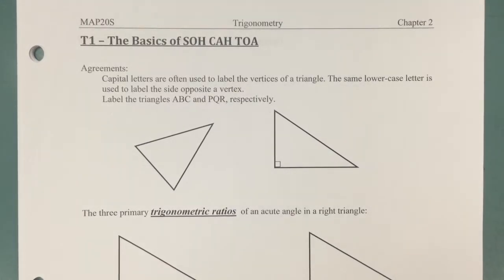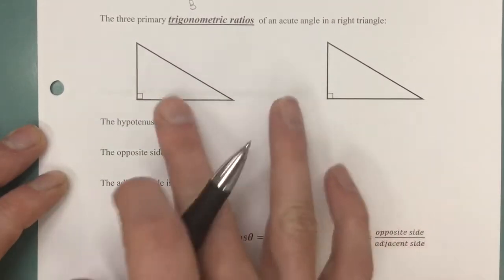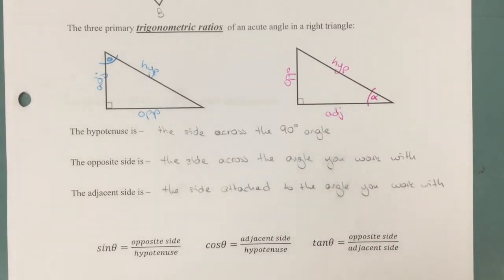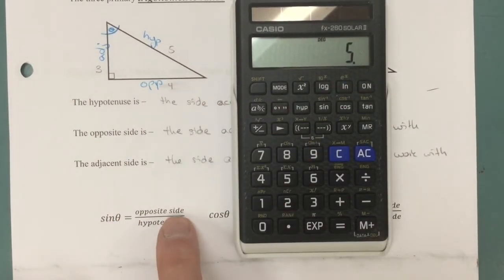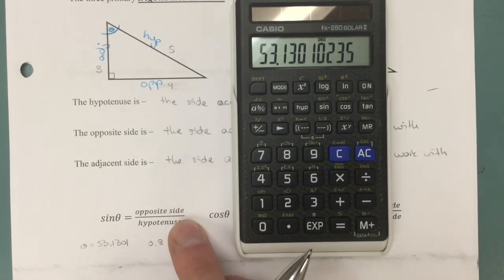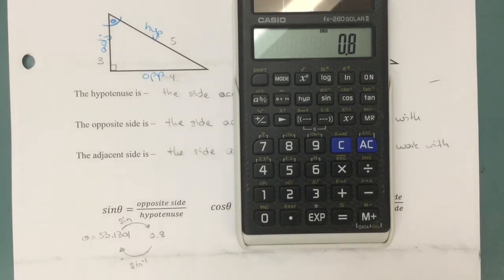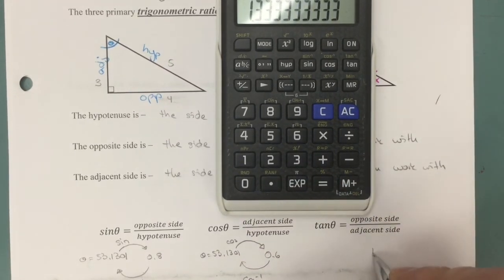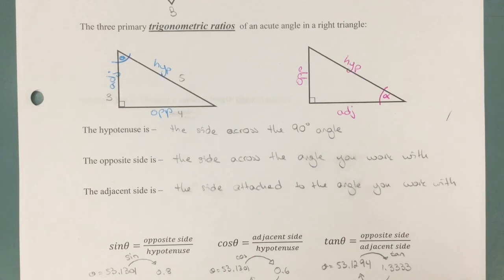T1.10 Intro to Trig